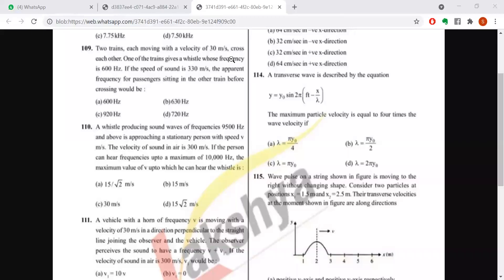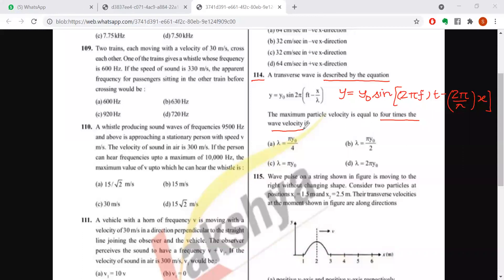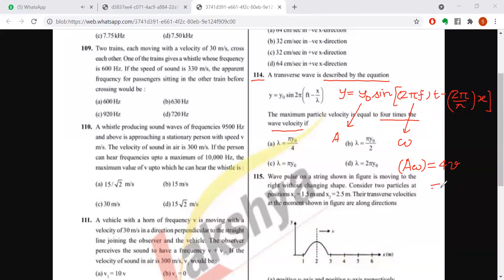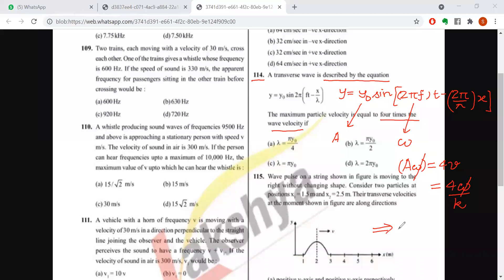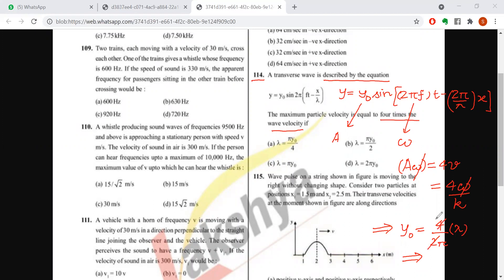Waves on a String JEE Mains Problem 9